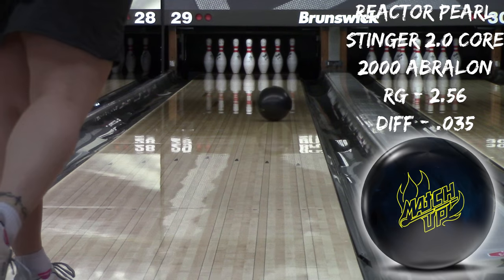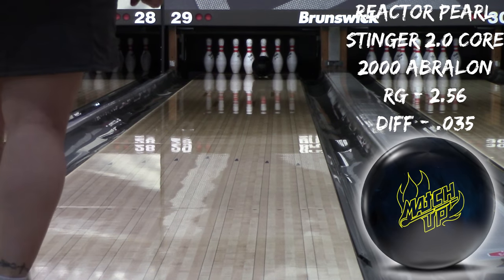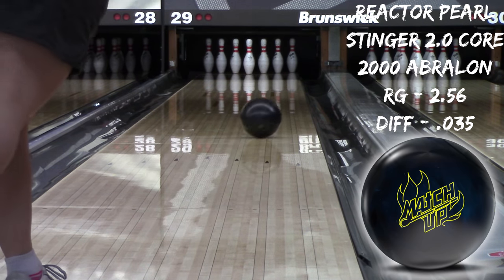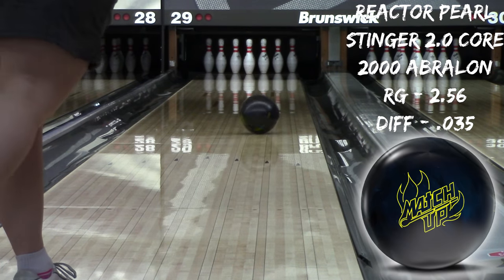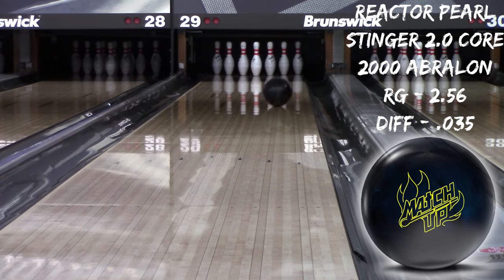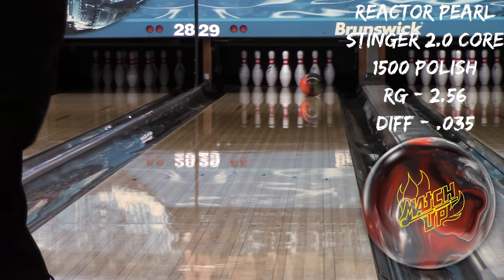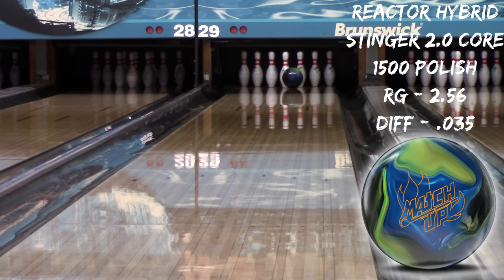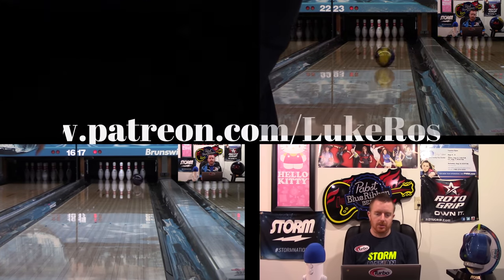Storm Match Up Black Pearl Video Review 4K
My review rendered in 4K!